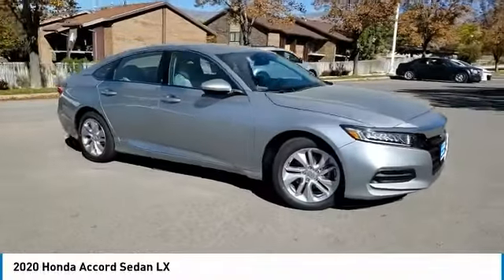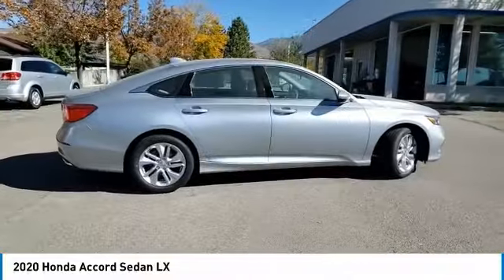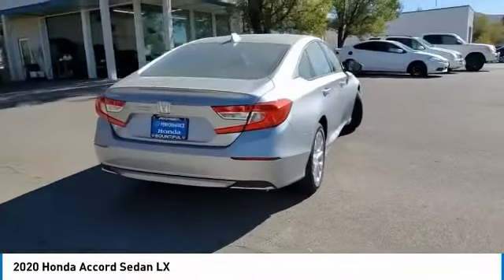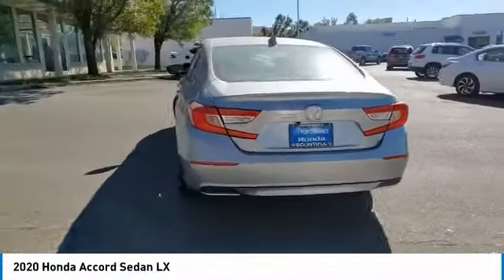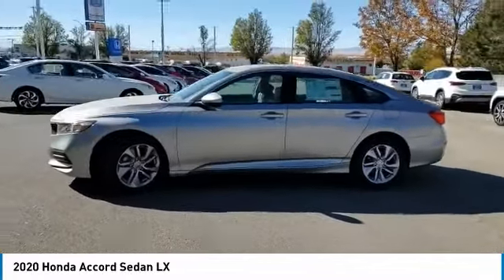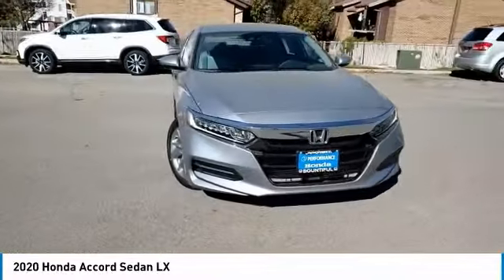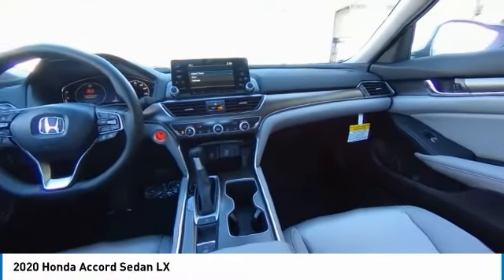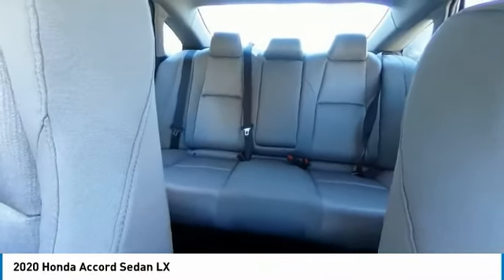2020 Honda Accord Sedan LA137852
2020 HONDA ACCORD SEDAN Bountiful, UT
Stock# LA137852

*FEATURES:* BACKUP CAMERA, TURBO, BLUETOOTH, LANE DEPARTURE WARNING, MULTI-ZONE AC, KEYLESS ENTRY & 38.0 MPG highway rated! Don't just shop for a new Honda Get a Performance Honda!

This sharp 2020 Honda Accord LX 1.5T CVT features a *Lunar Silver Metallic Exterior with a Gray Fabric Interior*. Performance Honda Bountiful proudly serves Bountiful, Salt Lake City & Farmington, Utah area New car shoppers.

*TECHNOLOGY & INTERIOR FEATURES:*This Honda Accord Includes Steering Wheel Audio Controls, Keyless Start, Anti Theft System, Auxiliary Audio Input, MP3 Compatible Radio, AM/FM Stereo, Adaptive Cruise Control along with Automatic Climate Control, Cloth Seats, Adjustable Steering Wheel, Driver Illuminated Vanity Mirror, Bucket Seats, Air Conditioning, Passenger Illuminated Visor Mirror, Rear Window Defroster, Floor Mats, Bench Seat, Vanity Mirrors

*SAFETY & ECONOMY FEATURES:*Includes Electronic Stability Control, Lane Keeping Assist System, Daytime Running Lights, Brake Assist, Anti-Lock Brakes, Knee AirBag, Rear Head Air Bag, Drivers Air Bag, Front Head Air Bag, Child Proof Locks, Passenger Air Bag Sensor, Front Side Air Bags, Passenger Air Bag. Plus EPA rated fuel economy of 38.0 highway, 30.0 City (Based on EPA mileage ratings. Use for comparison purposes only. Your mileage will vary depending on driving conditions, how you drive and maintain your vehicle, etc.)

Performance Honda Bountiful has this 2020 Honda Accord LX 1.5T CVT ready for sale today with 18 other models like this in stock! We'll give you top dollar for your trade! If it runs and drives, we'll offer you cash!